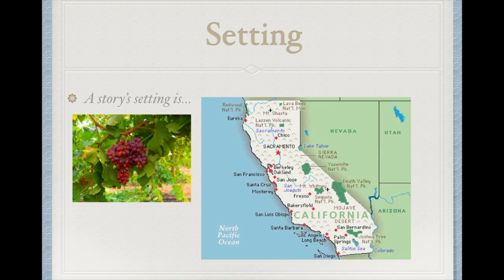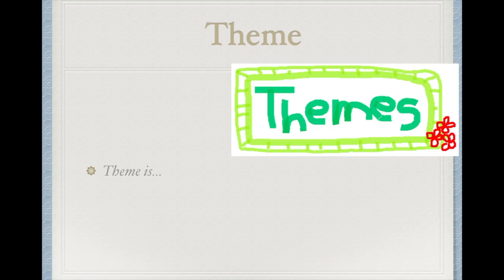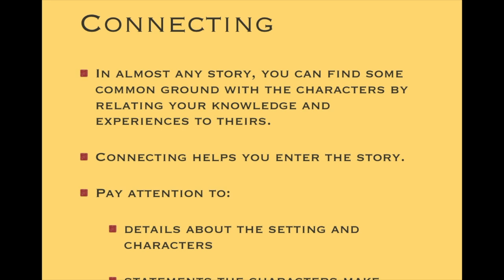Fiction Review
You will use this video to review concepts from 6th grade and prepare for our short story today.